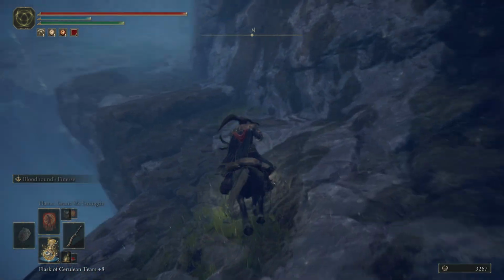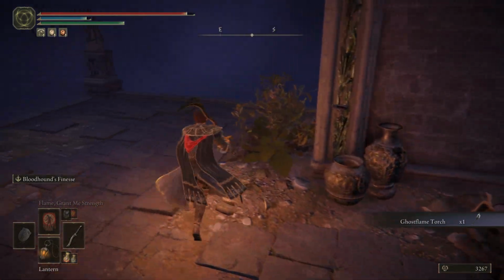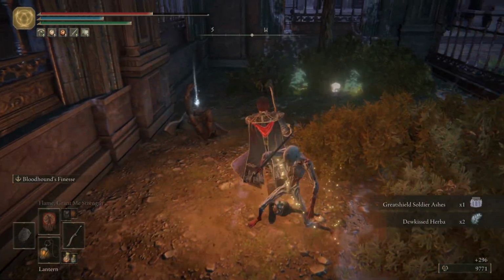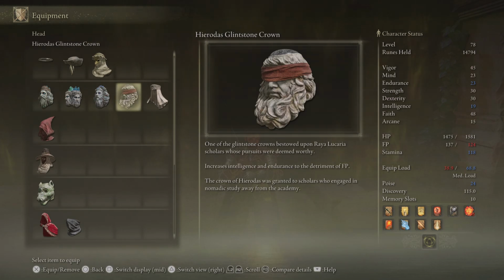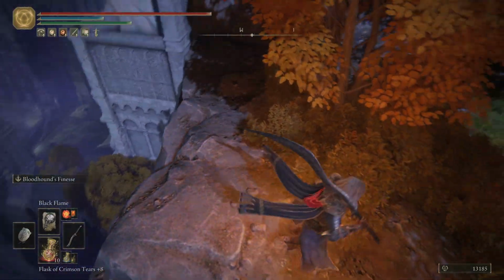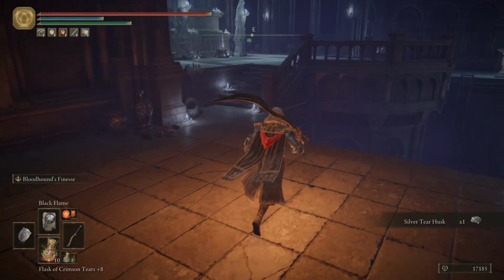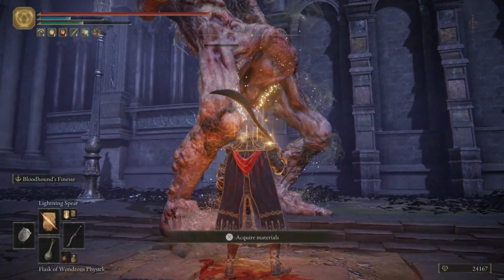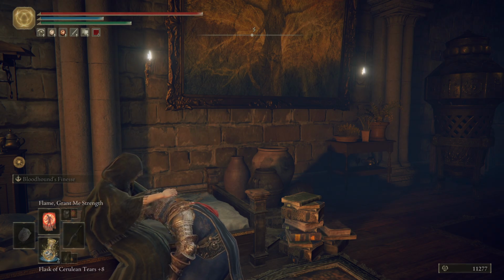ELDEN RING: Walkthrough pt 35: Nokron Eternal City